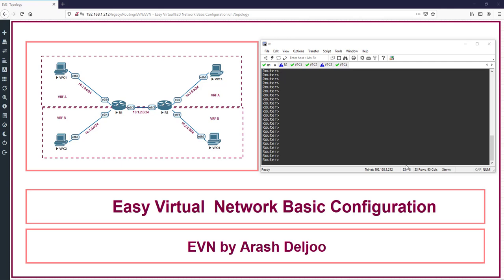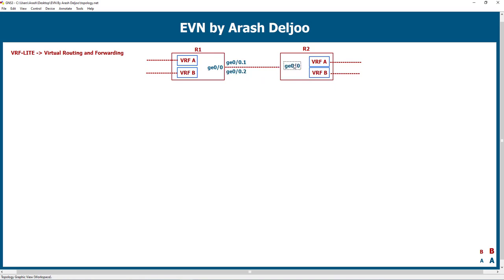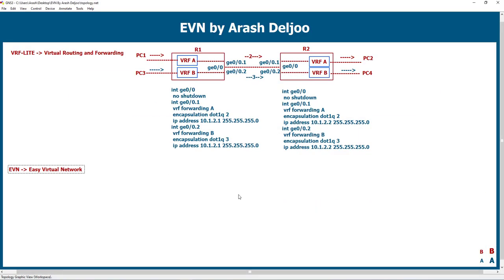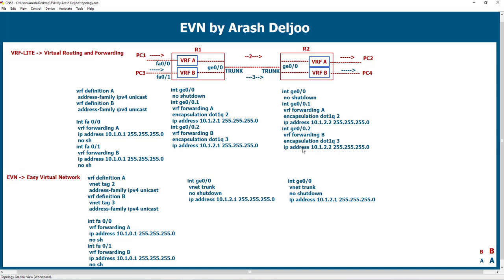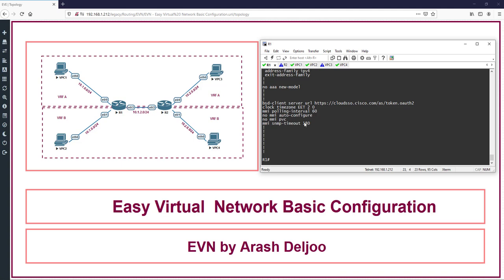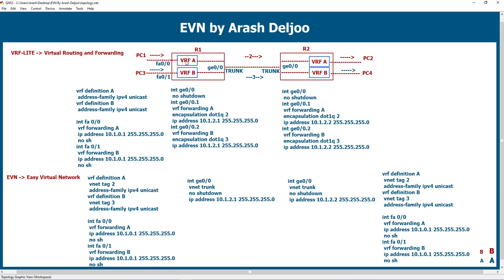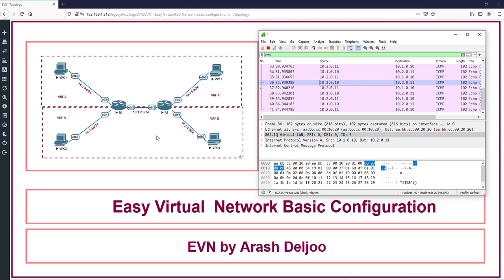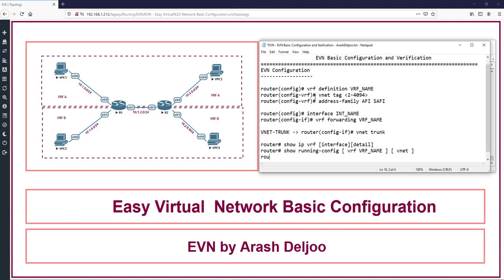1 EVN - Basic Configuration and Verification by ArashDeljoo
EVN - Basic Configuration and Verification

1- VRF-Lite Review
2- Easy Virtual Network [EVN] Concept
3- Easy Virtual Network [EVN] Configuration
4- Easy Virtual Network [EVN] Verification